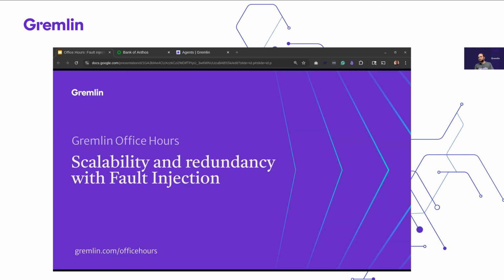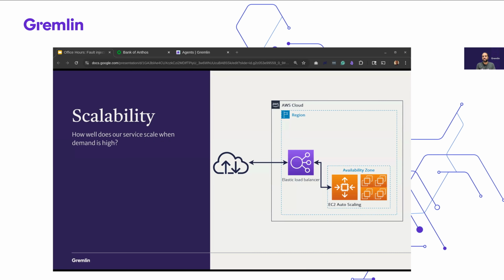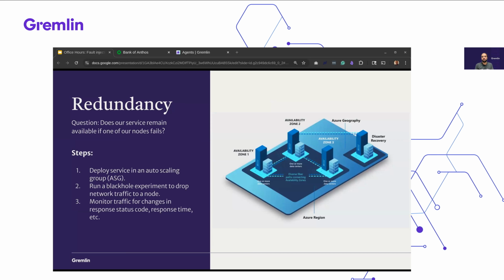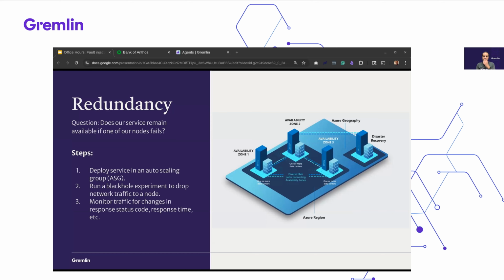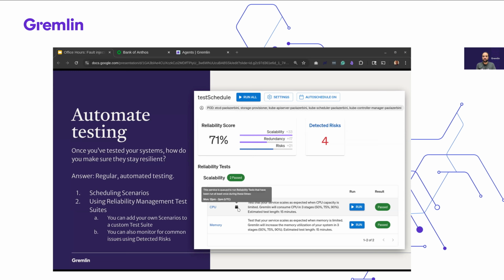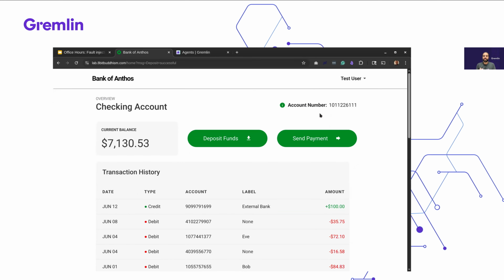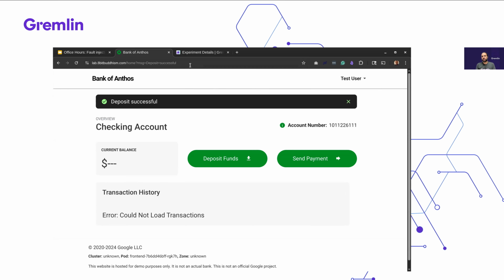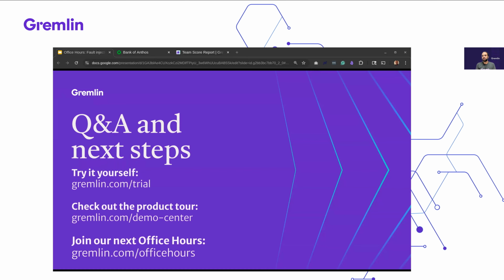How to test your systems for scalability and redundancy with fault injection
Do you know if your services can tolerate losing a node? What about an entire availability zone? Or a region?

Large-scale outages aren’t unheard of. When you’re running critical services, it’s vital that those services can keep running even if an AZ or region fails. In addition to failing over, these services also need to scale quickly so traffic shifts don’t overwhelm your systems. How do you prove that a service is both scalable and redundant? The answer is with Fault Injection.

In this webinar, we’ll show you how to test the scalability and redundancy of your systems by testing them directly. We’ll use Fault Injection to simulate large-scale failures, use observability tools to monitor the state of our systems, and discuss ways of using our findings to make our systems more resilient.

About Gremlin Office Hours:
See Gremlin in action as one of our experts guides you through the platform in our monthly interactive session. You’ll have an opportunity to have your questions answered during the interactive Q&A segment.